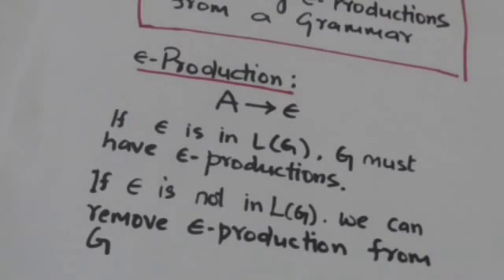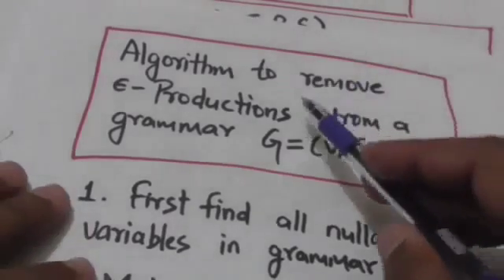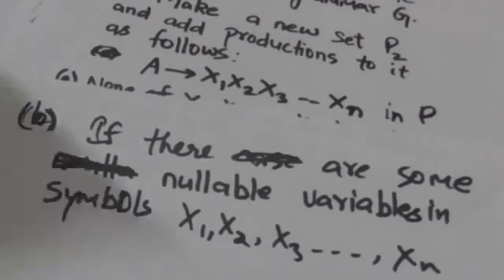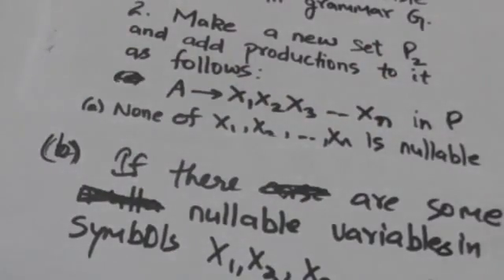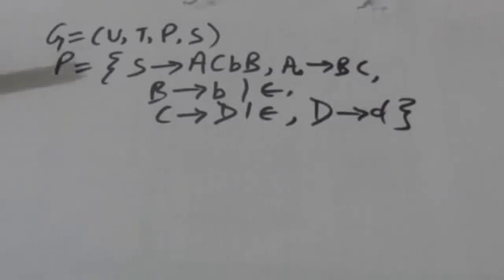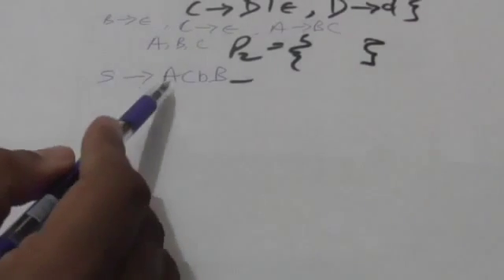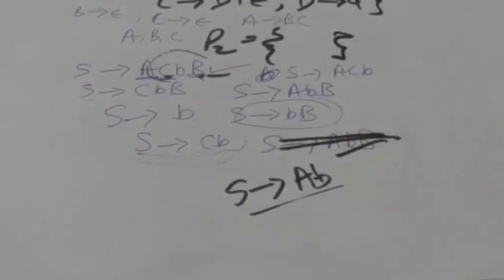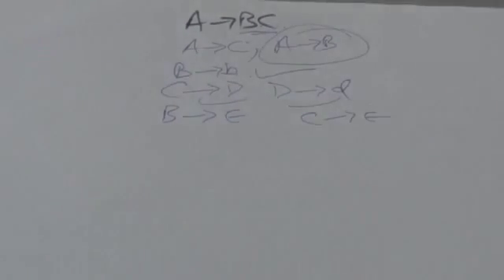34 Context Free Grammar Eliminating E-productions TOC | Theory of Computation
Theory of Computation Context Free Grammar Eliminating  E-productions TOC | CFG | Eliminating  E-production |